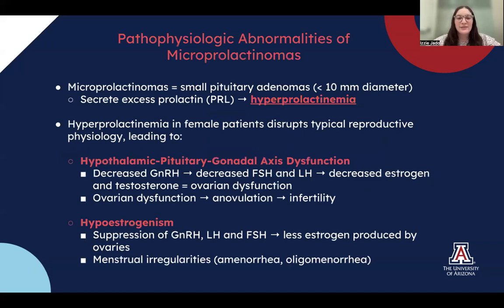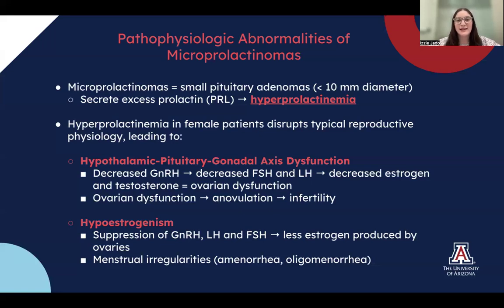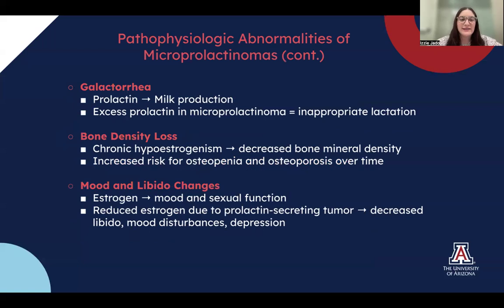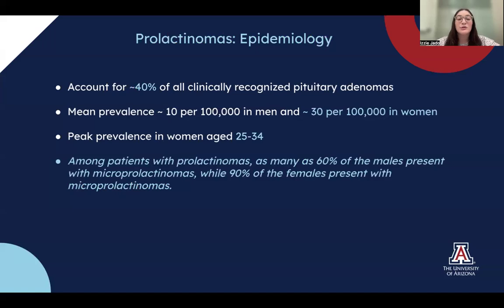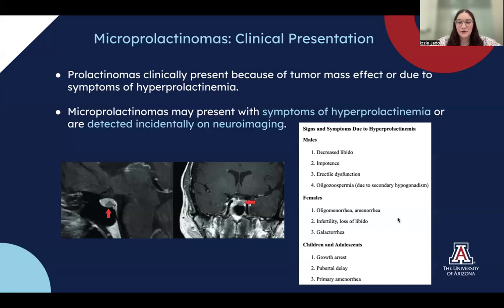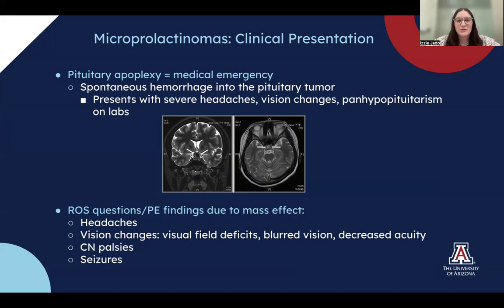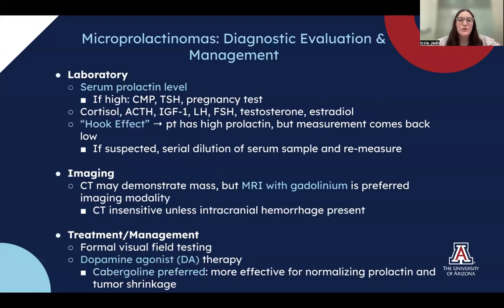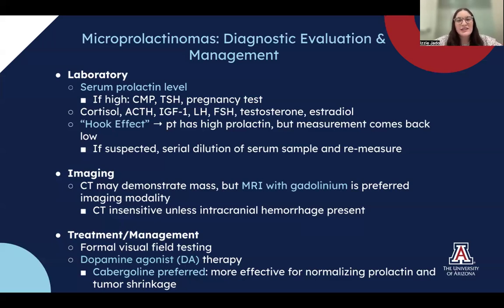REBLS CBI 2 - LO # 4